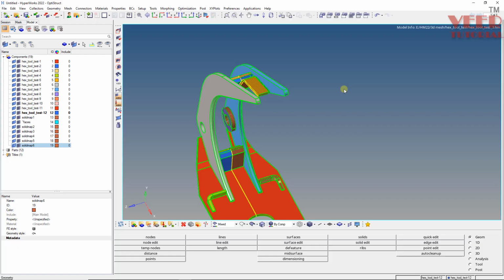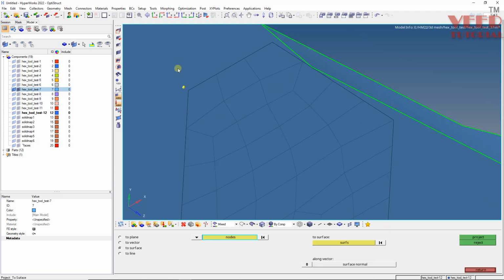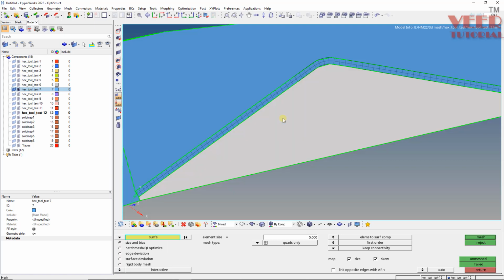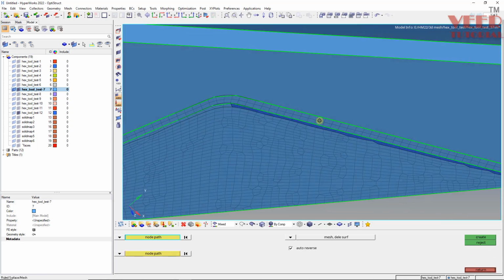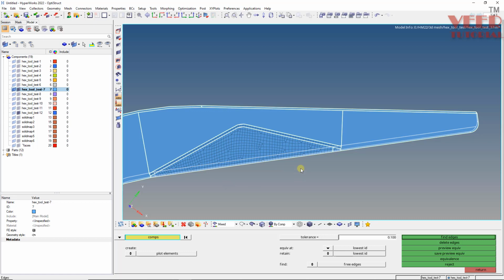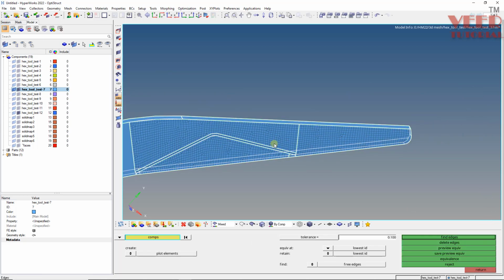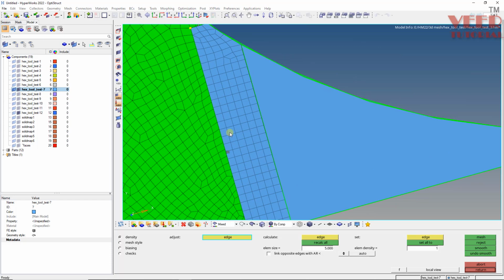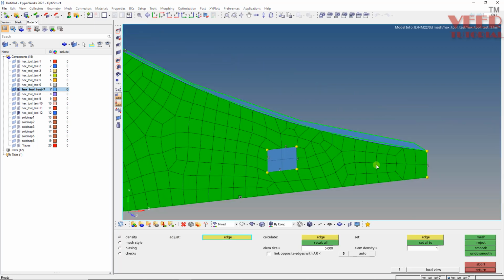part 4/6 Hypermesh hex tool test | CAE Interview